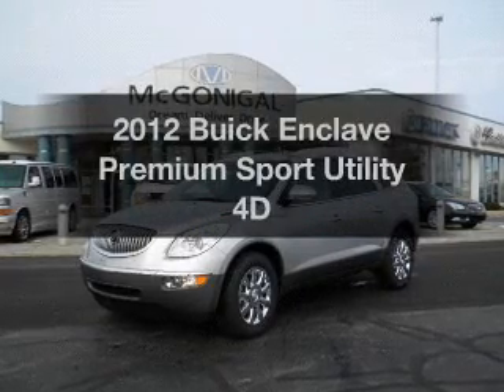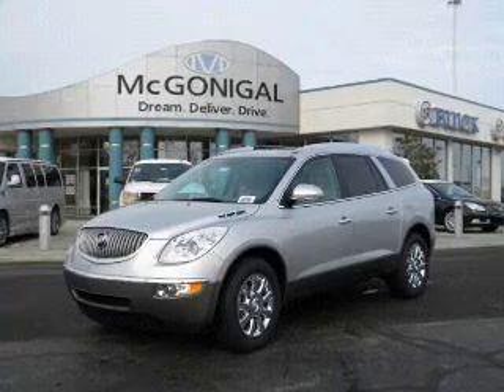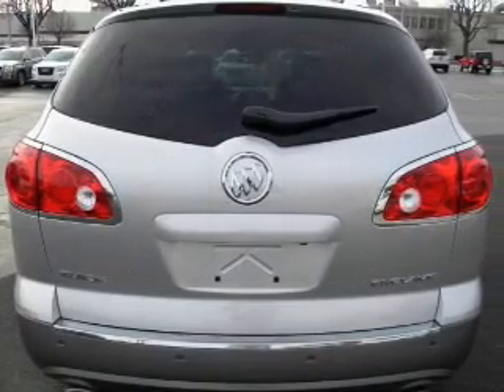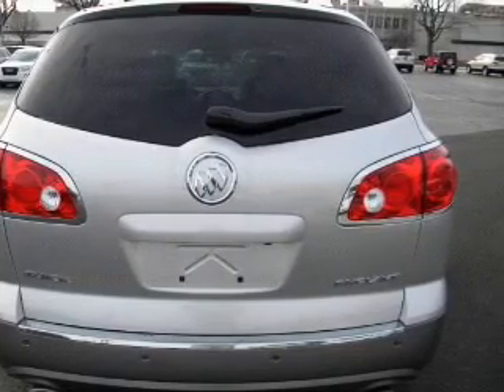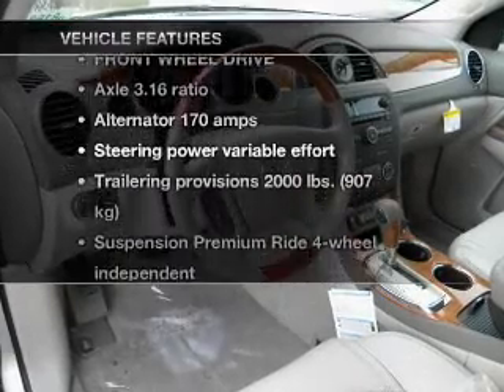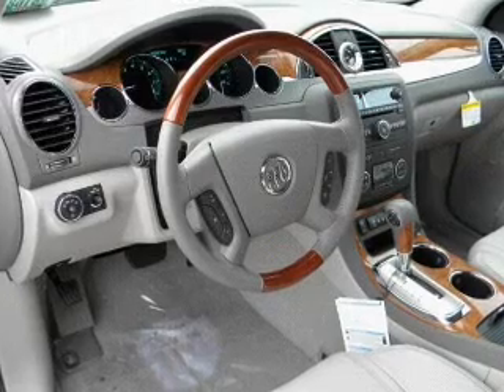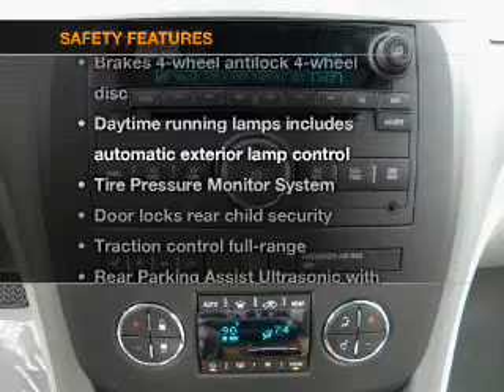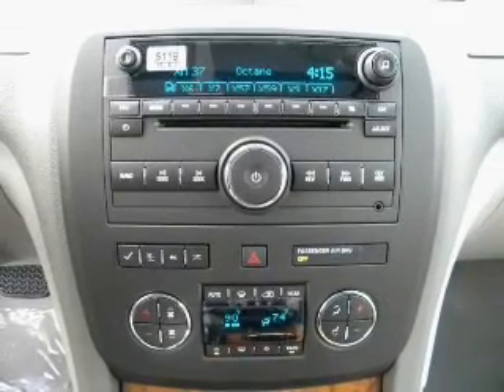2012 Buick Enclave - Kokomo IN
Year: 2012
Make: Buick
Model: Enclave
Trim: Premium Sport Utility 4D
Engine: 6 cylinder 3.6 Liter
Transmission:
Color: Silver
Mileage: 15
Address:
1220 East Boulevard